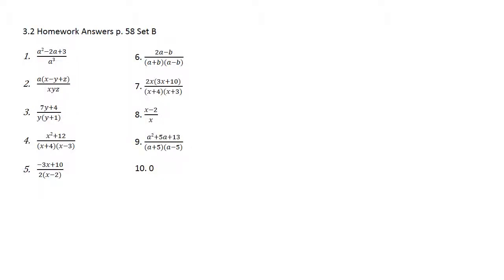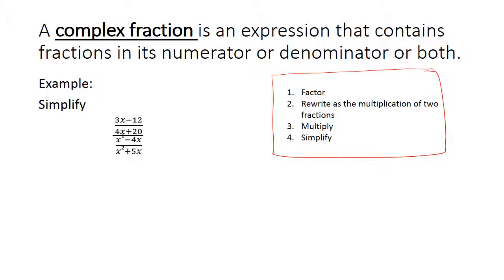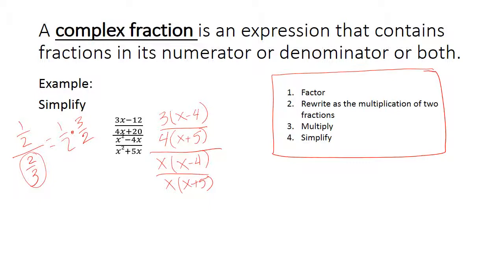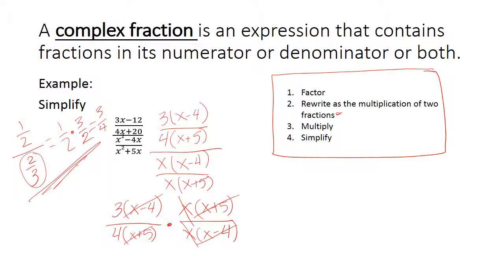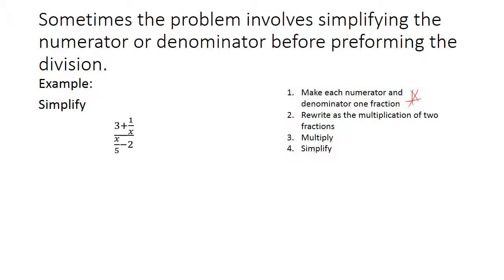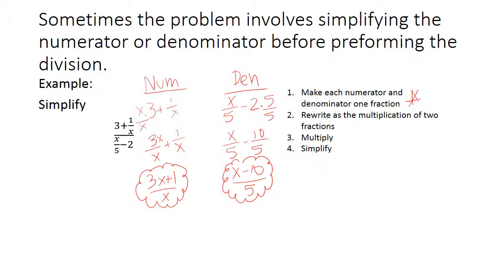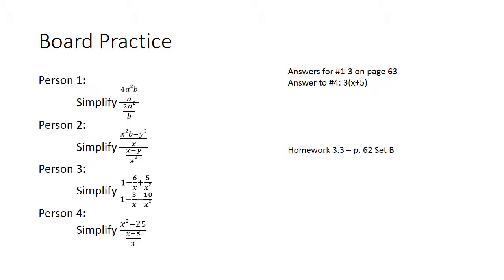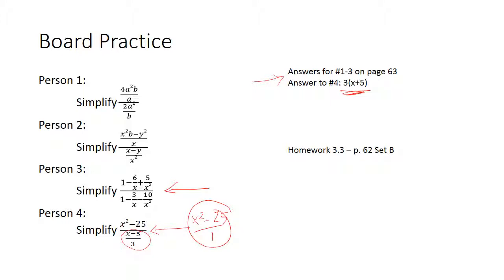Swift 3 3